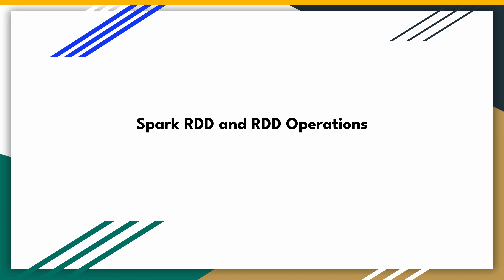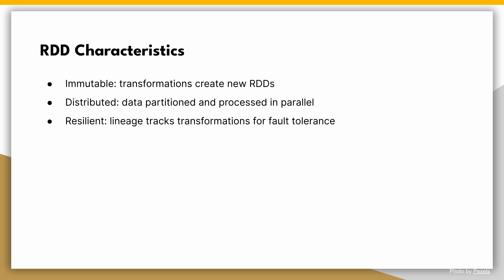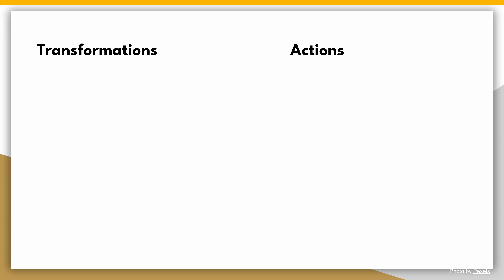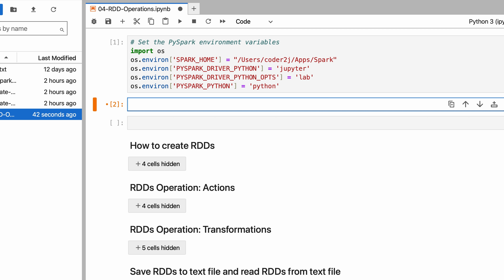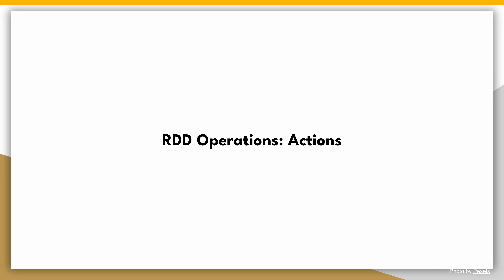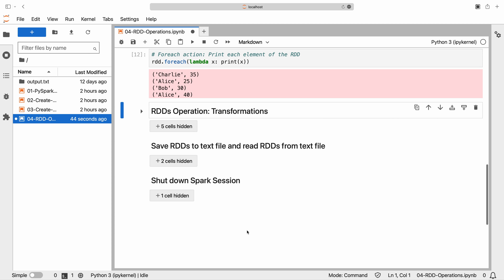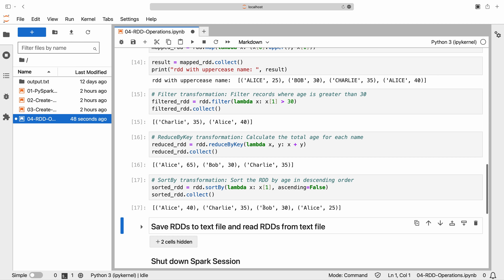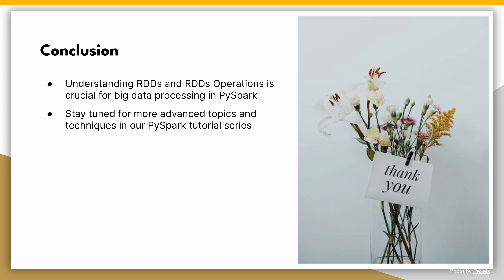Spark RDD Transformations and Actions | PySpark Tutorial for Beginners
VIDEO CONTENT 📚
Welcome to our PySpark tutorial series! In this video, we delve into the world of Spark RDD transformations and actions. Spark RDDs (Resilient Distributed Datasets) are the building blocks of distributed data processing in Apache Spark. Learn how to leverage the power of RDD transformations, such as `map()`, `filter()`, `flatMap()`, and `reduceByKey()`, to transform your data efficiently. Discover the magic of RDD actions like `collect()`, `count()`, `take()`, and `saveAsTextFile()`, which trigger computations and produce results or save data to external storage systems.

Follow along with practical examples and step-by-step explanations to master Spark RDD operations. Whether you're a beginner or an experienced Spark user, this tutorial will enhance your understanding of Spark RDDs and their functionalities.

Throughout the course, you will learn:
00:00 - Intro
00:09 - Spark RDD
01:52 - Transformations and Actions
03:06 - How to create RDD?
04:19 - RDD Actions Demo
05:14 - RDD Transformations Demo
06:32 - Read/Write RDD from/to text file